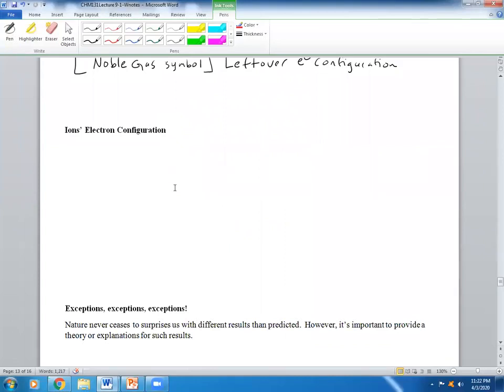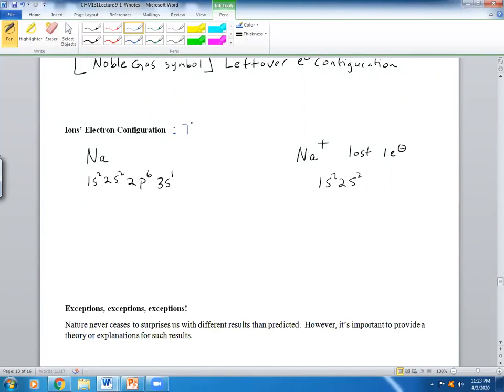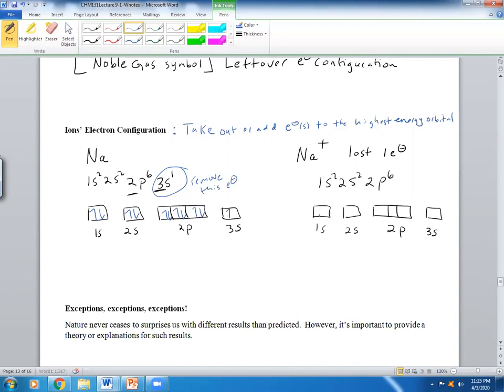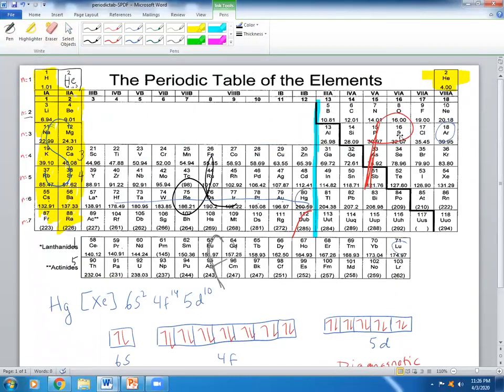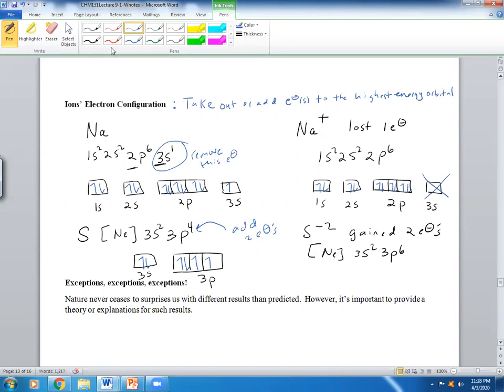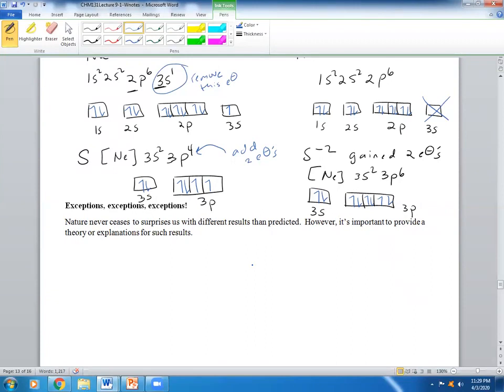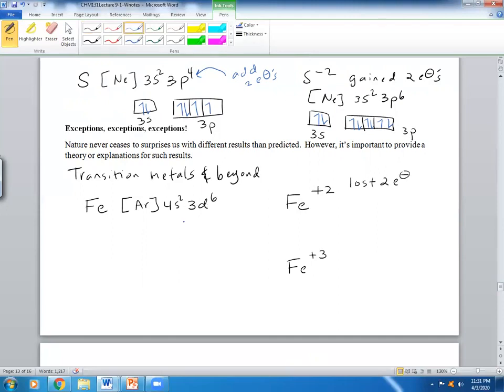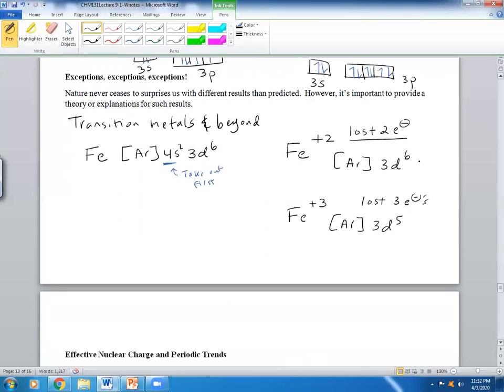Ion Electron Configuration